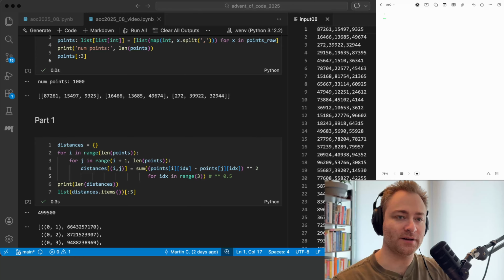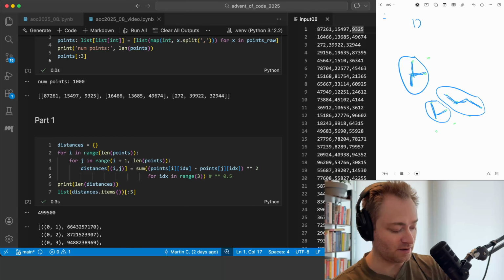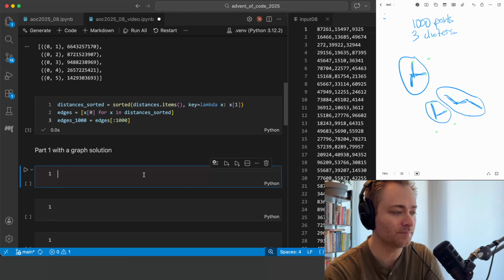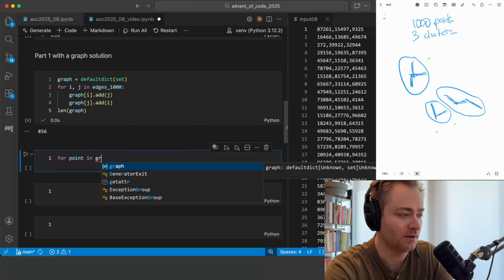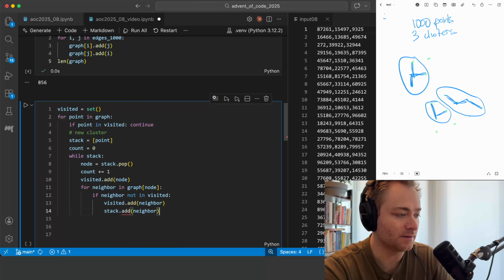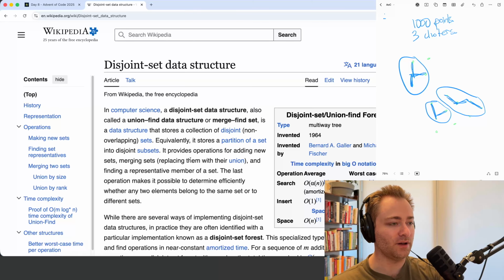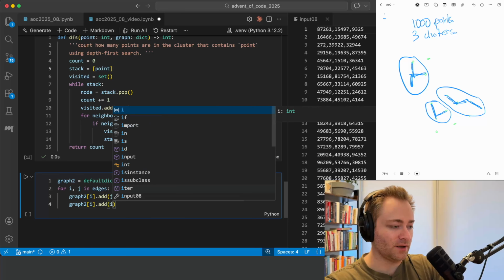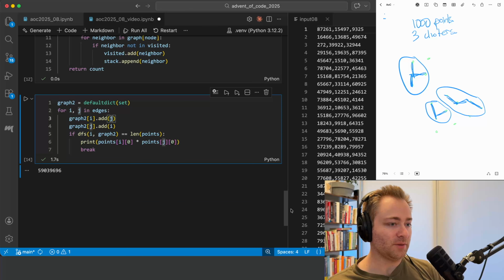Advent of Code 2025 Day 8: Graphs and Union-Find [Python]